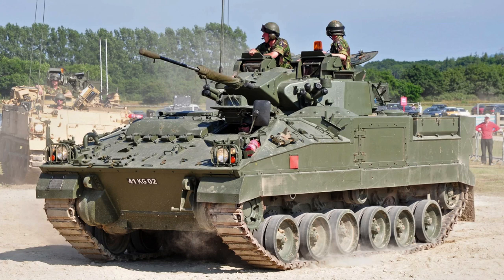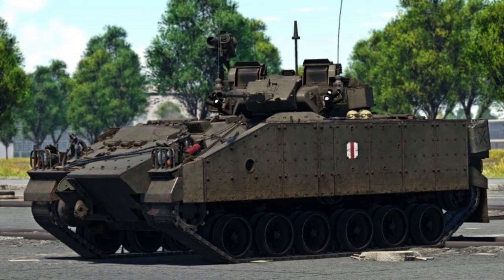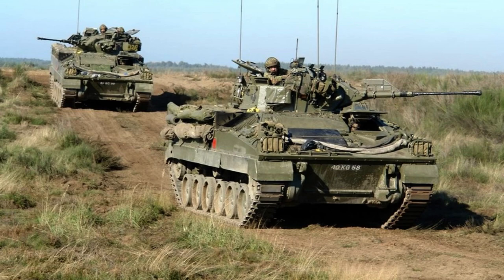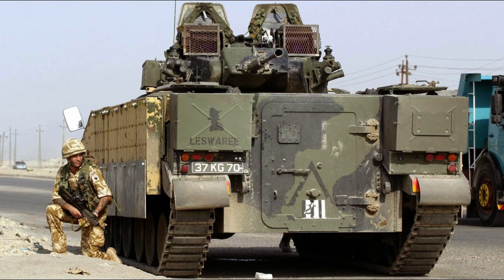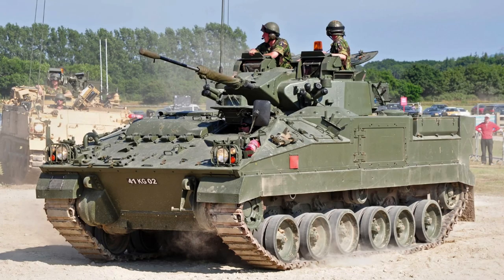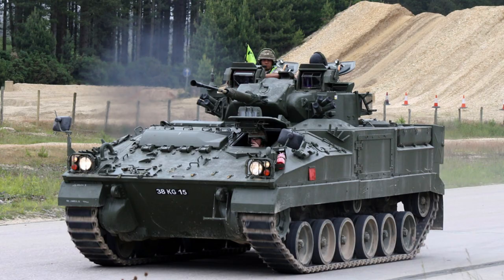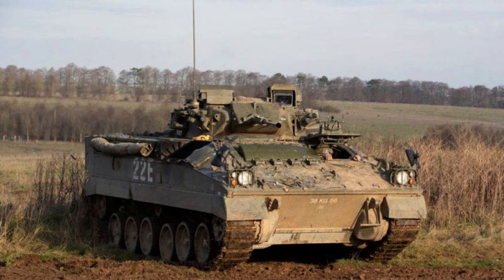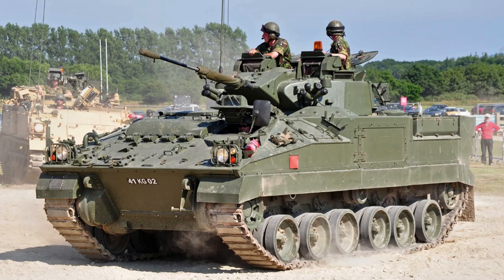FV510 Warrior Infantry Fighting Vehicle (Britain)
This educational video provides a comprehensive overview of the FV510 Warrior, an infantry fighting vehicle (IFV). It explores the vehicle's features, capabilities, and historical significance. The video covers the vehicle's origins, development, purpose, and role on the battlefield. It discusses the FV510 Warrior's mobility, protection, firepower, and communication systems. Archival footage and real-life examples showcase the vehicle in action, highlighting its effectiveness and versatility. The video aims to expand viewers' knowledge and appreciation of this iconic IFV while emphasizing that it is for educational purposes only and does not endorse any specific military or political agenda.